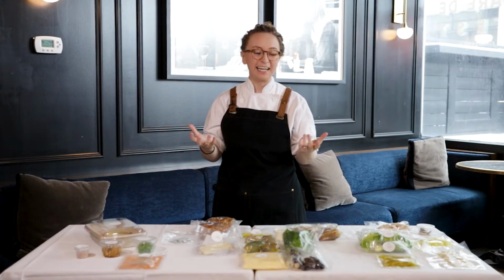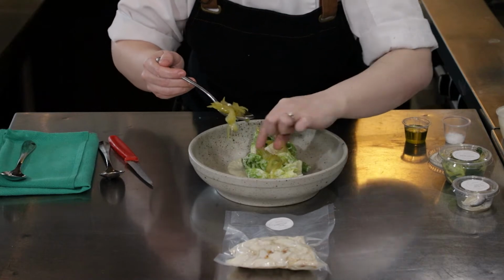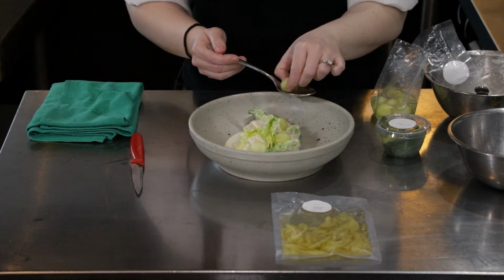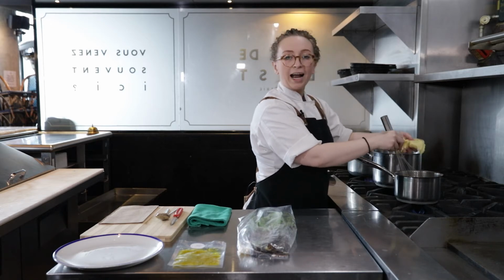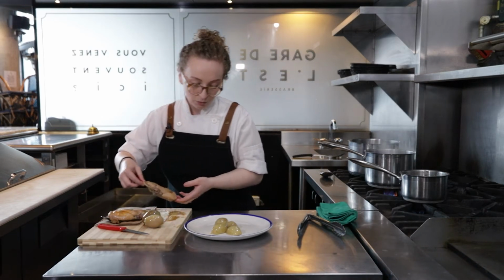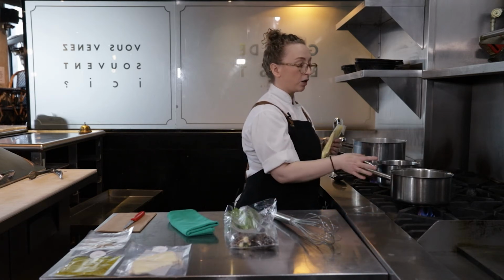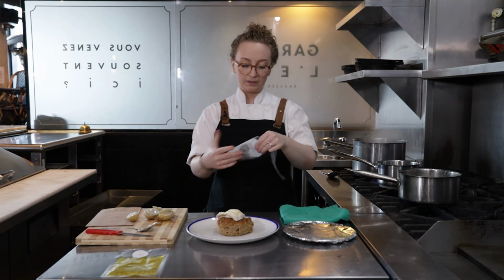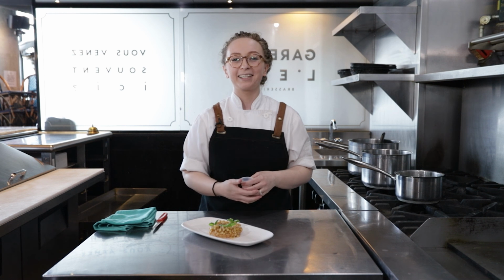St. JOHN Virtual Wine Dinner - May 5, 21